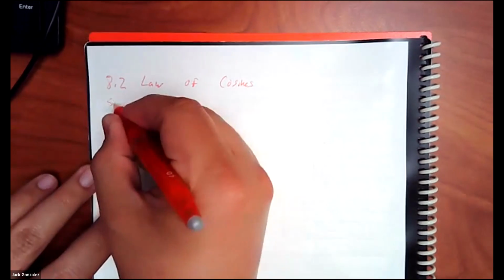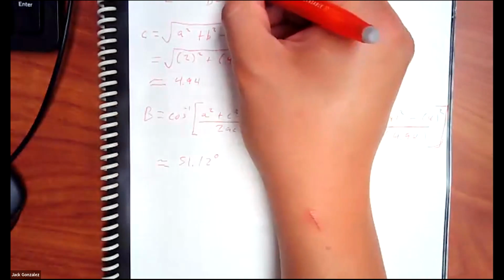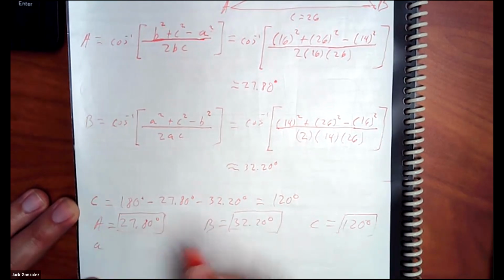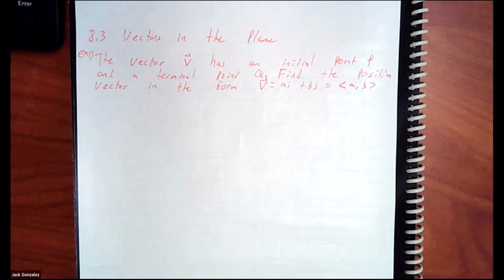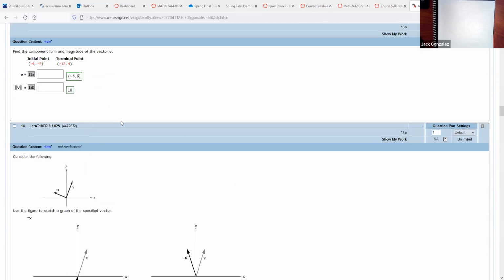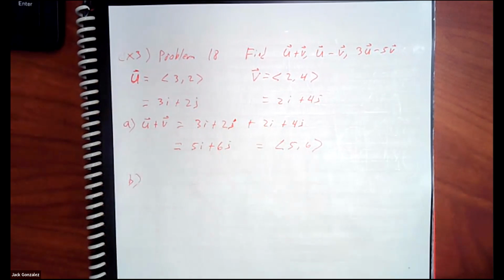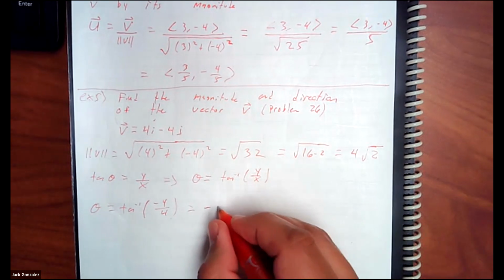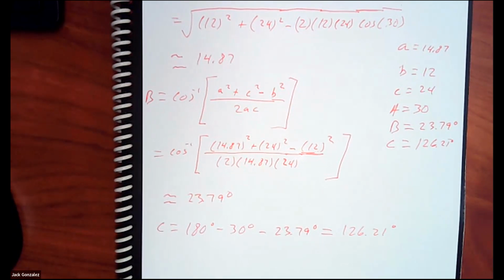Pre Calculus 8.2-8.3